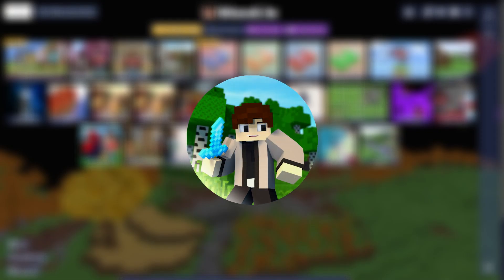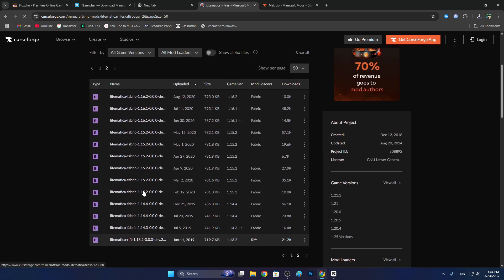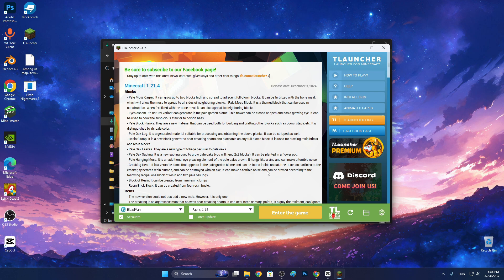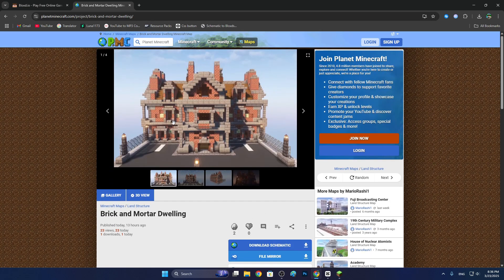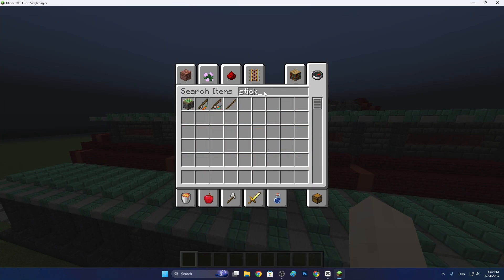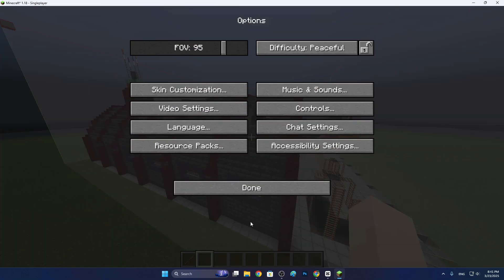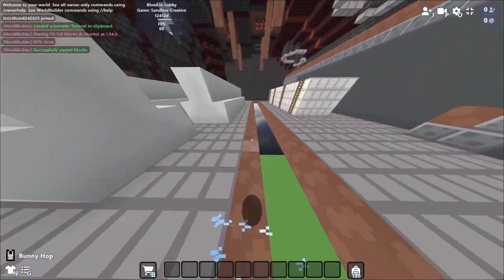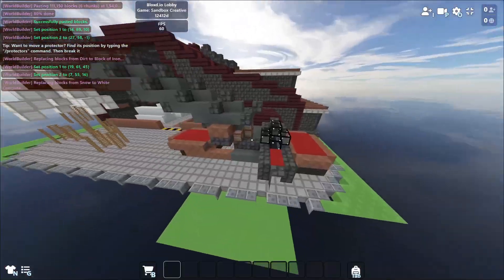How to Import Minecraft Maps to Bloxd.io? (world to bloxdschem)